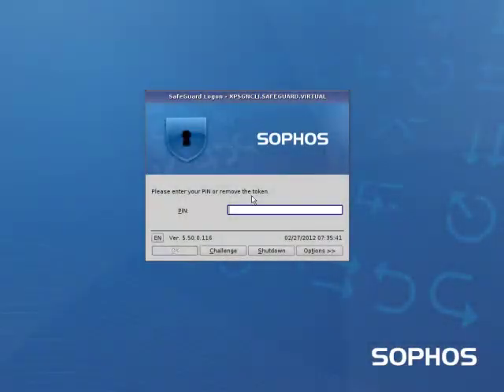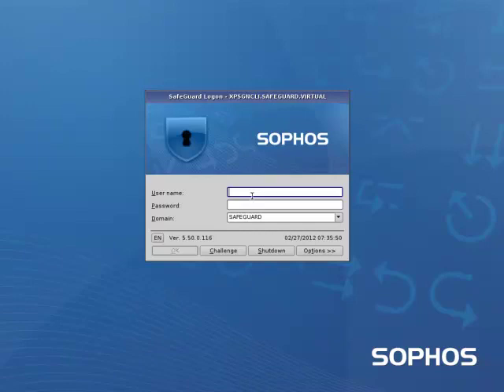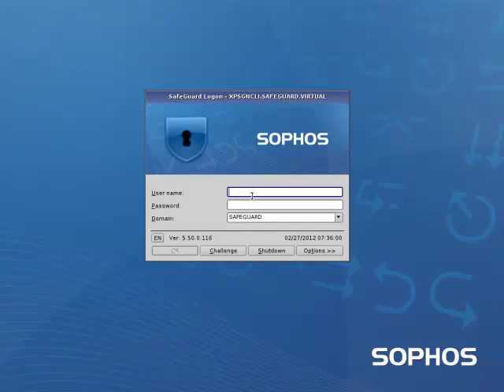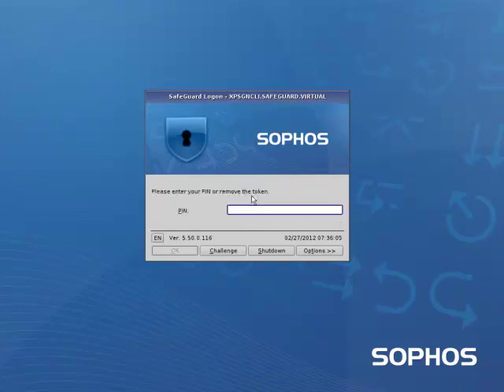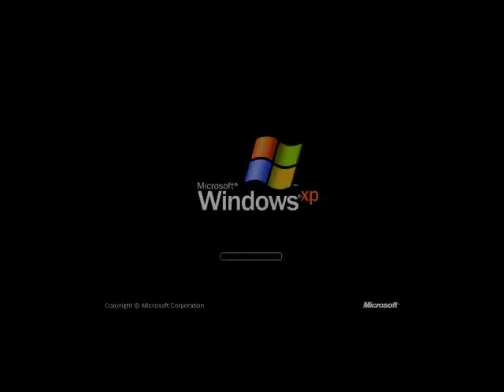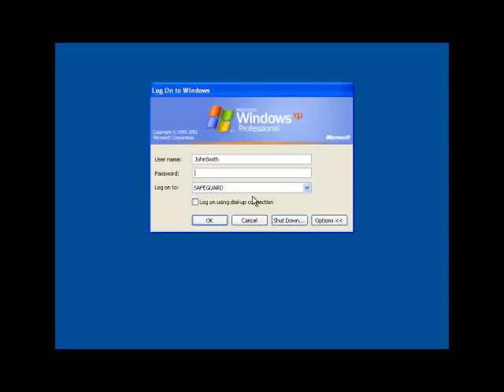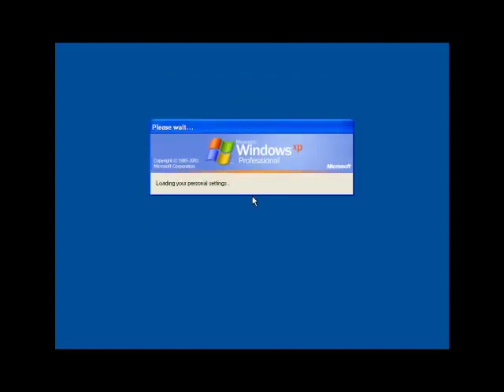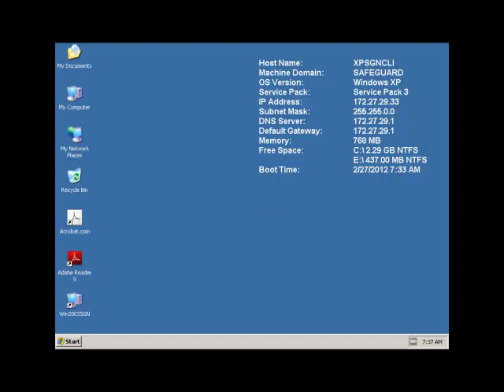Sophos SafeGuard SmartCard Login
Sophos SafeGuard customers can now login into their encrypted machines with their NHS SmartCards.